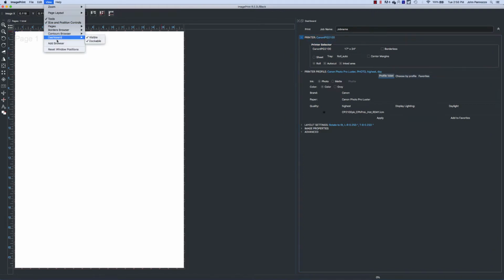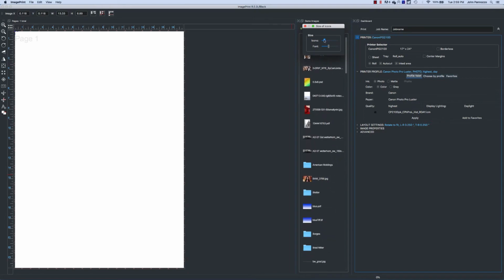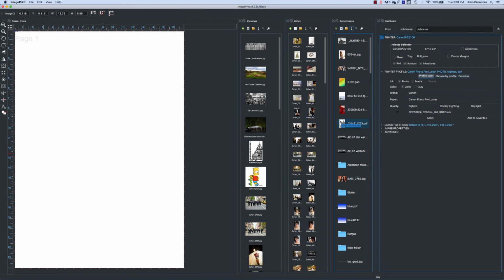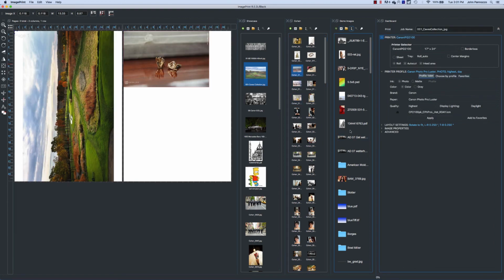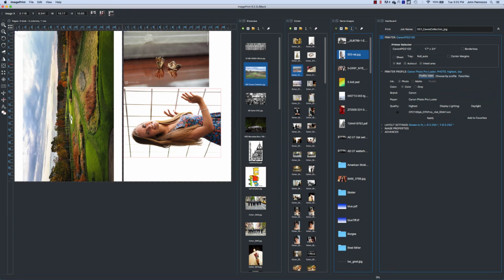New Image Browser